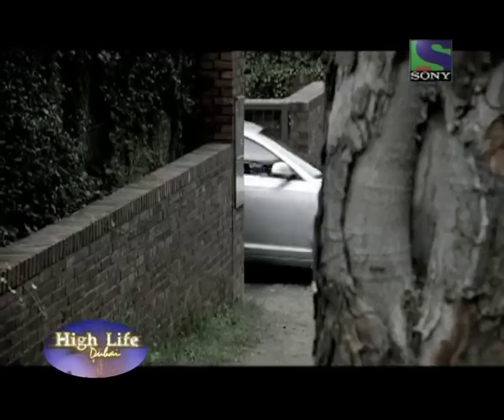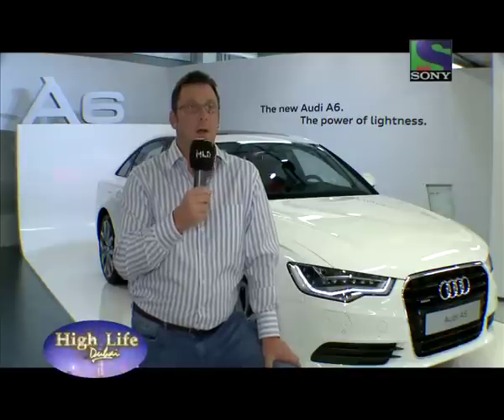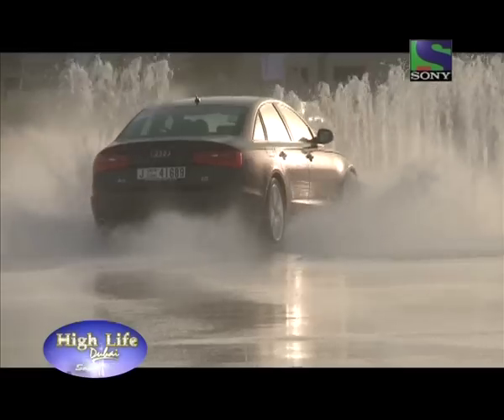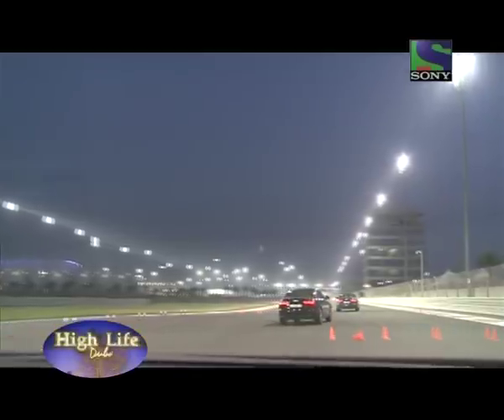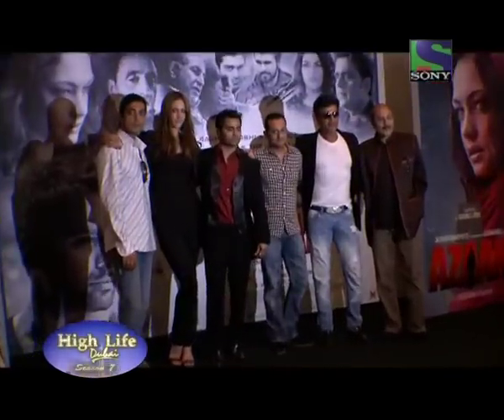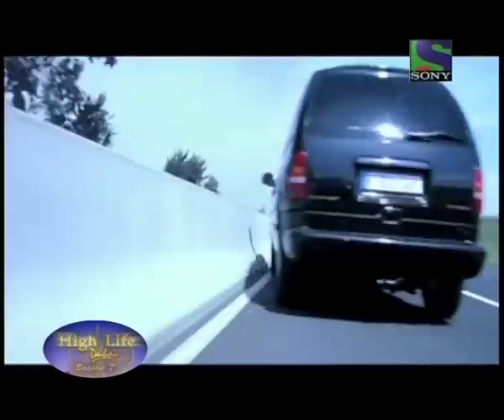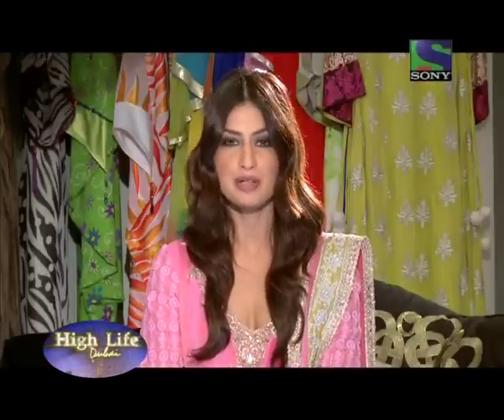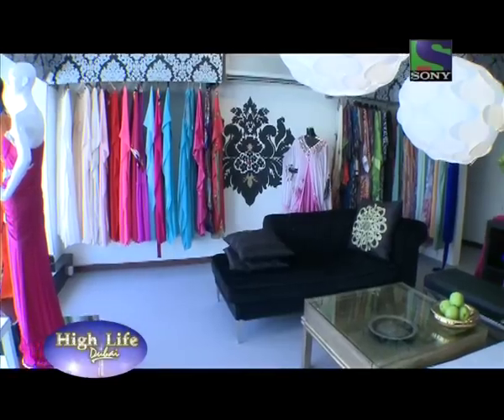High Life Dubai Season 7- Episode 4 Seg 3- Mallika Sherawat/Sunil Gavaskar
Episode 4 Seg 3. High Life Dubai Season 7 , Sony TV is a very popular lifestyle TV show produced and anchored by Uma Ghosh Deshpande. Its a Queen Bee Production.